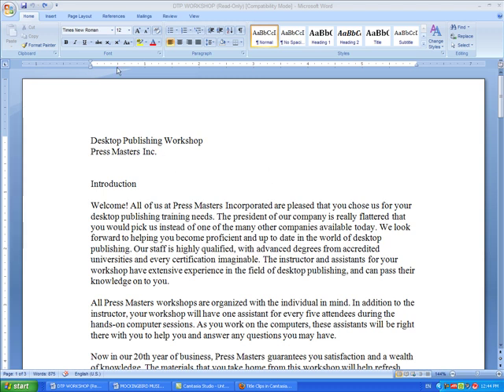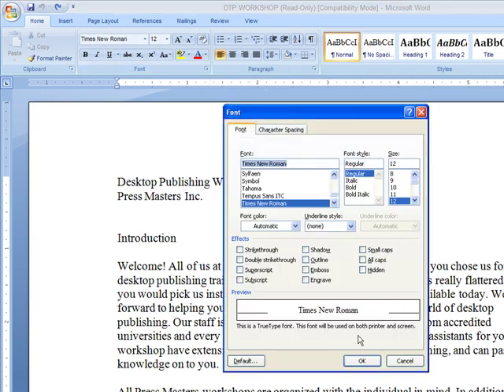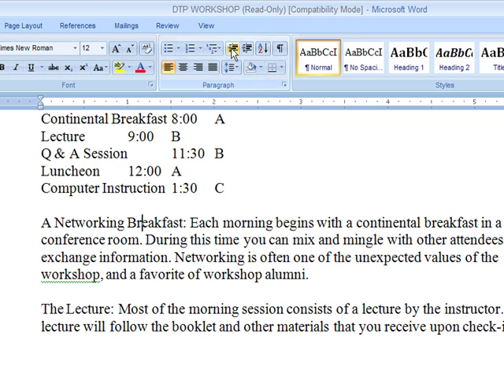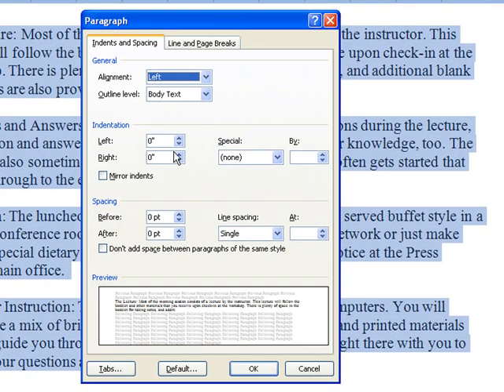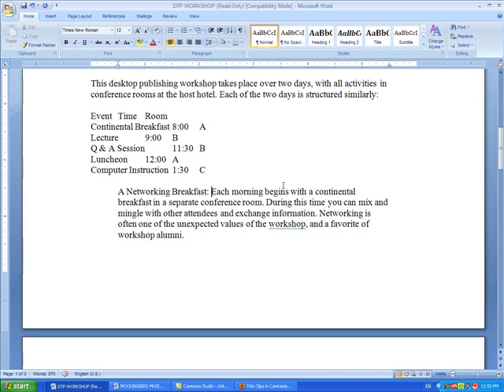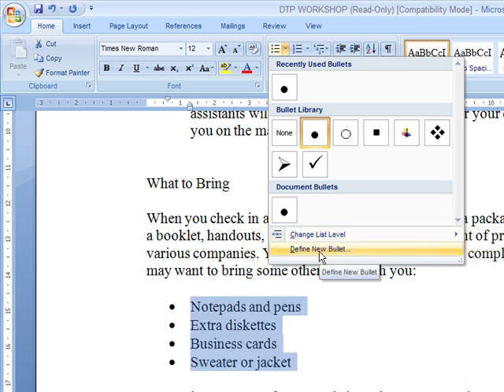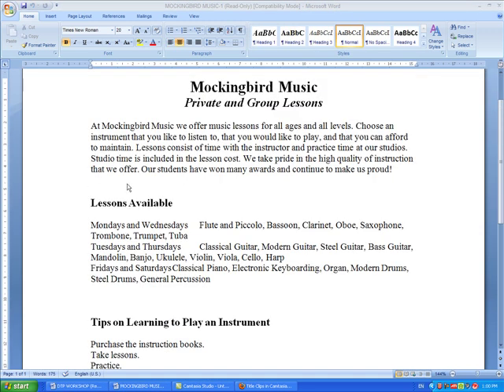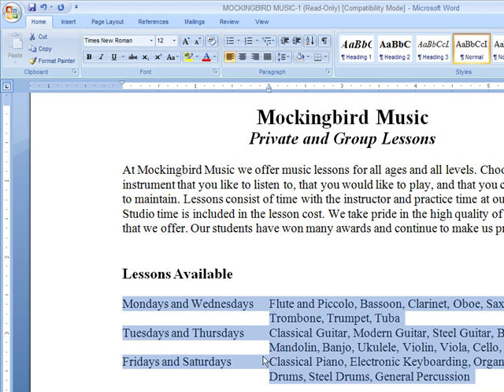BTX4C1: Advanced Word 2007 - Margins and Indenting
Teaching grade 12 students how to do advanced formatting in Microsoft Word 2007.  This lesson is on indenting and margins.